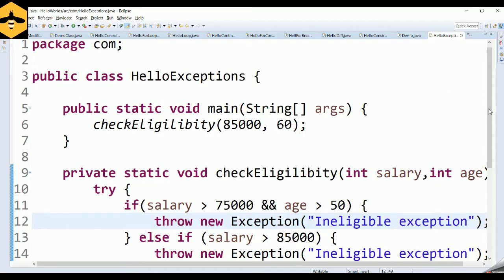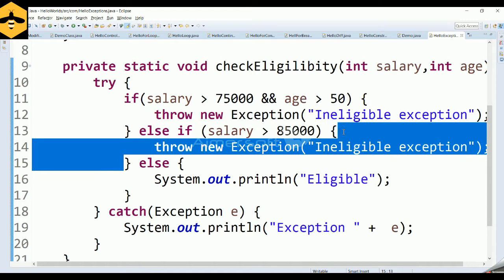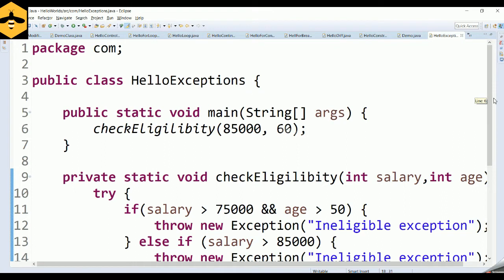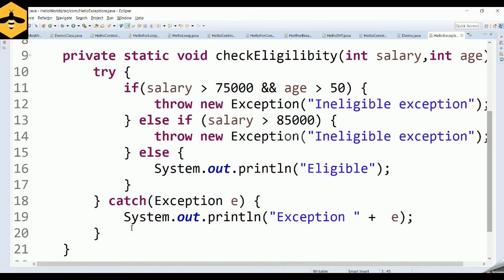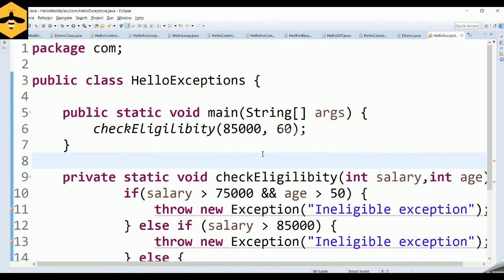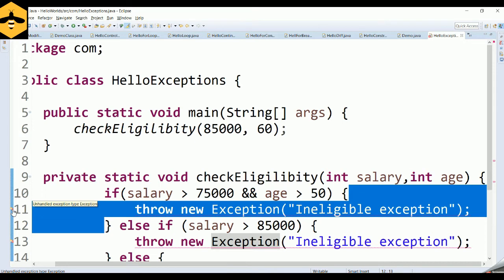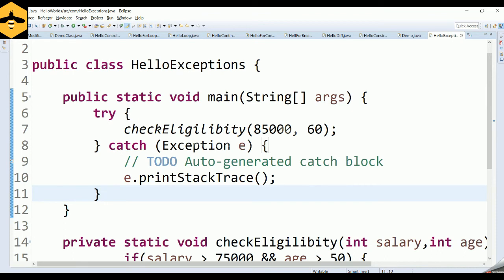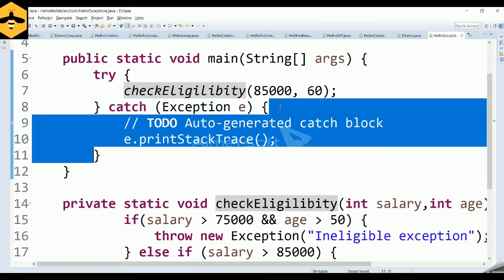What is the use of THROWS in java ? Java exception handling | Java tutorial for beginners !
In this video we discuss about the following :
Java programming
java basics
throw exception
throws exception
throw vs throws in java